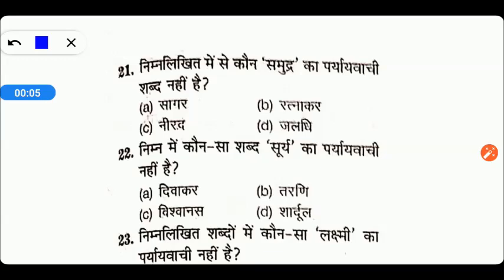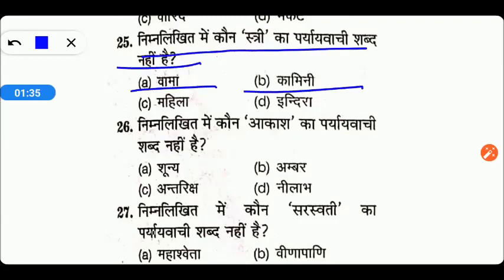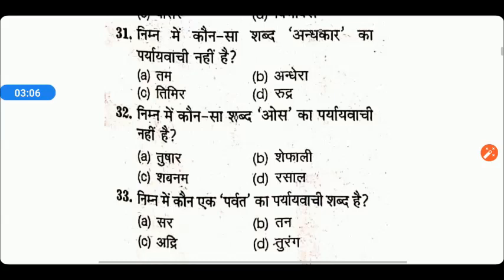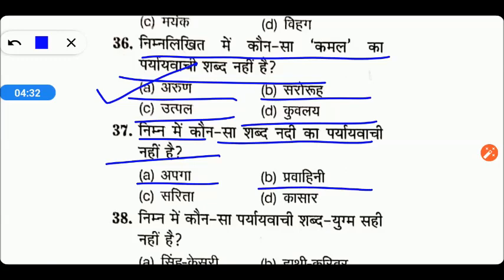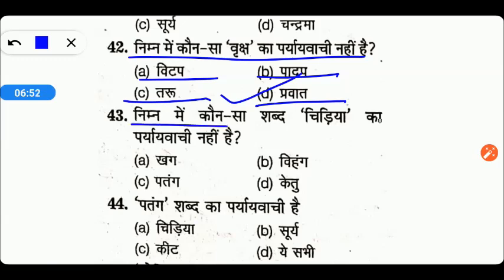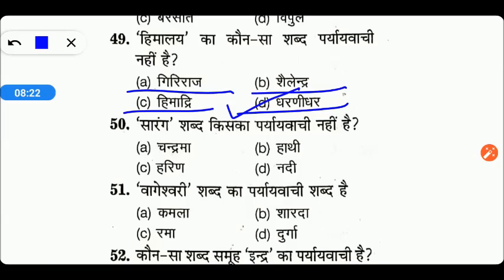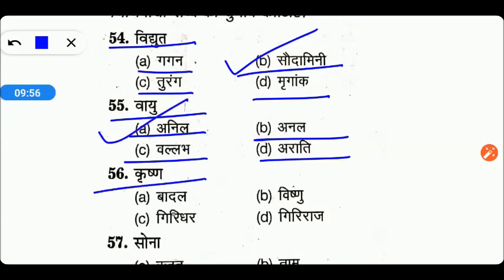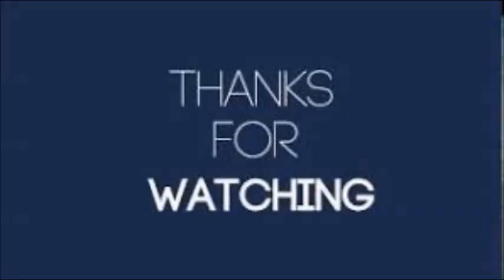B.Ed Entrance Exam (Hindi) Paper // B.Ed Entrance Exam 2023 Preparation // My Commerce Info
bedentrance exam
My Commerce Info,my commerce info

B.Ed Entrance Important Books Links here:

Uttar Pradesh B.Ed. Practice Sets 2020 For Arts Entrance Exam In Hindi
UP B.Ed. Commerce Group Guide 2020
Delhi University B.Ed. Joint Entrance Exam 2020
15 Practice Sets UP B.Ed KALA Varg (Solved Model paper 2019)

15 Practice Sets UP B.Ed Vigyan Varg 2020